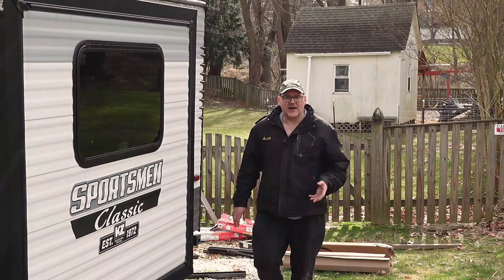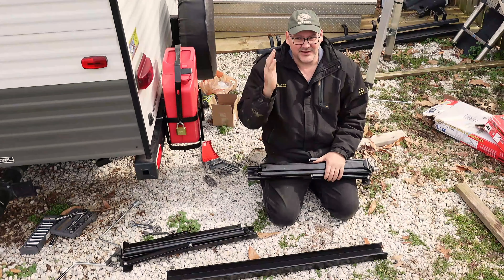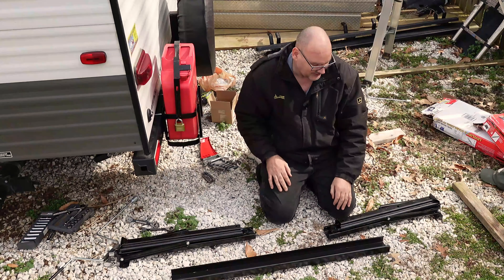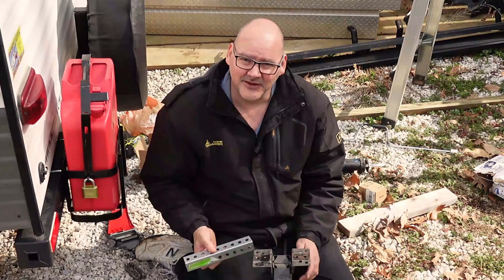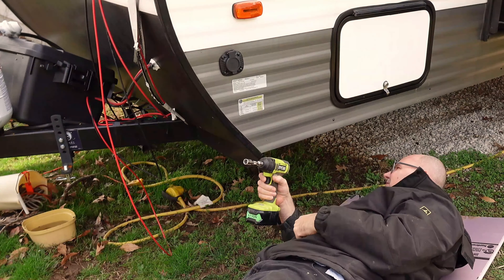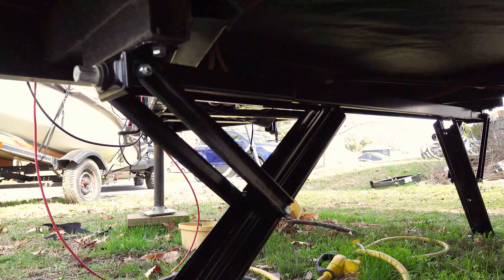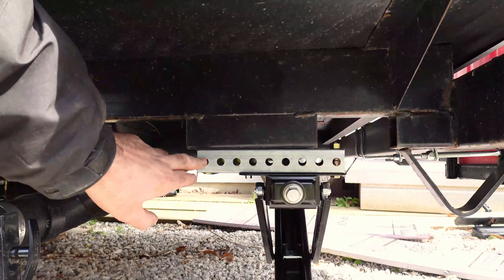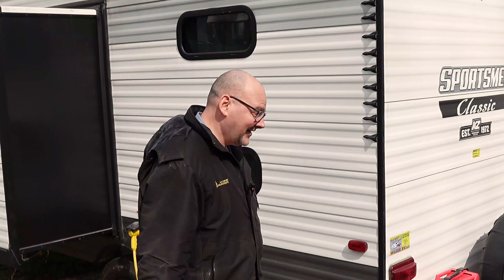Do Stabilizer Jacks for Trailers Actually Work?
Adnik BAL Stabilizer Jack
Bal Connector Bar

These products are extremely well made and affordable. That's why I put them on my RV.

The RV Stabilizer Jacks for Travel Trailer or Fifth Wheel, such as the BAL 23225, are designed with ease of installation in mind, making them a convenient and practical addition to any RV setup. These jacks typically feature a straightforward installation process that requires basic tools and minimal effort.

One of the key advantages of the BAL 23225 and similar stabilizer jacks is their innovative design, which allows for quick and hassle-free installation. It comes with mounting hardware that simplifies the setup process for users of all experience levels. Additionally, these jacks are often designed to fit standard RV frames, eliminating the need for extensive modifications or adjustments.

Moreover, the lightweight construction of these stabilizer jacks makes them easy to handle during installation. Their compact size and user-friendly features further enhance the installation experience, ensuring that RV owners can quickly and efficiently stabilize their vehicles without the need for professional assistance.

Overall, the ease of installation of RV stabilizer jacks like the BAL 23225 enhances the convenience and accessibility of maintaining a stable and secure RV setup, allowing travelers to focus on enjoying their adventures with confidence and peace of mind.